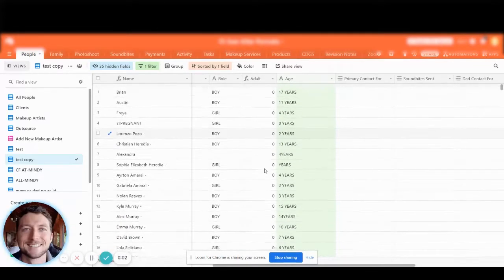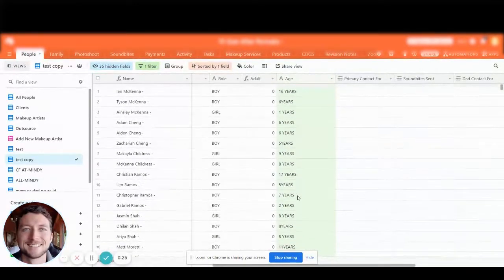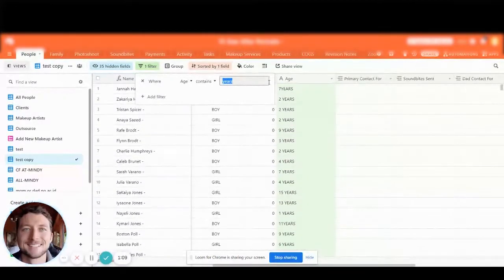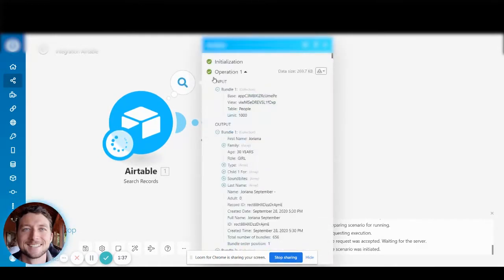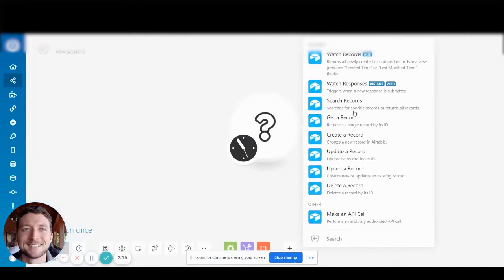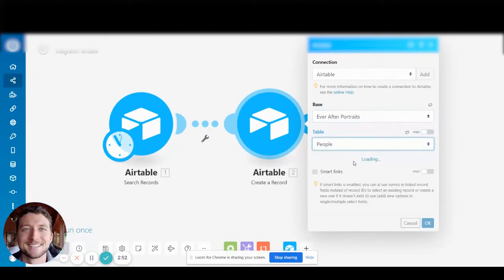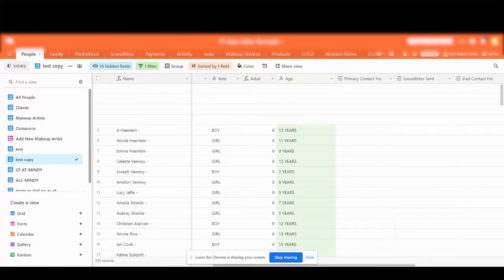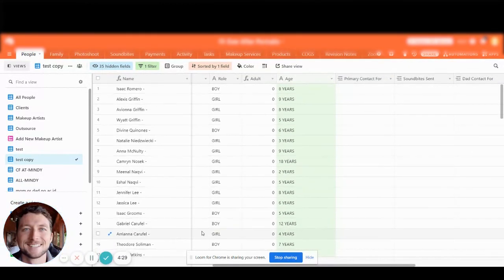Transform Inconsistent Data into Clean Reports with Make.com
🔍 Struggling with messy data? Learn how to seamlessly convert mixed data types into uniform numerical values using Make.com, formerly known as Integromat! Perfect for cleaning up fields in databases like Airtable, this tutorial guides you through creating automated scripts to streamline your data management processes. 🚀

📊 What You'll Learn:
- How to identify and handle mixed data types (text and numbers)
- Writing scripts in Make.com to extract numbers from strings
- Filtering views in Airtable for efficient data processing
- Tips for automating repetitive tasks to save time and reduce errors

🕒 Chapters:
00:00 Introduction
01:15 Understanding the Data Problem
03:00 Setting Up a Filtered View in Airtable
04:45 Writing the Script in Make.com
07:30 Running the Script and Cleaning Data
10:00 Tips for Handling Complex Data Cases
12:30 Wrap-Up and Final Thoughts

👨‍💻 Whether you're a data analyst, a small business owner, or just looking to improve your automation skills, this video will provide valuable insights into making the most of your data with minimal effort. Get ready to transform your data handling methods today!